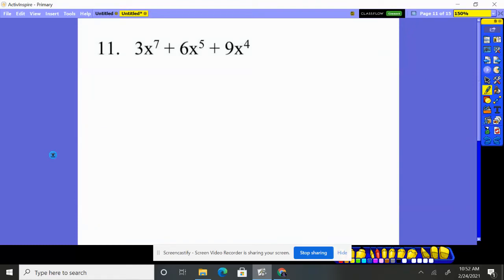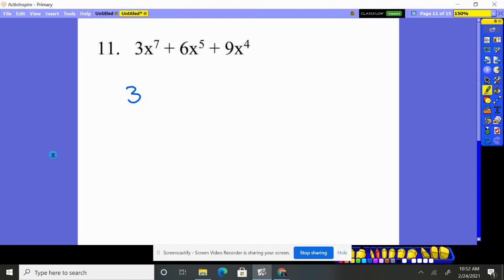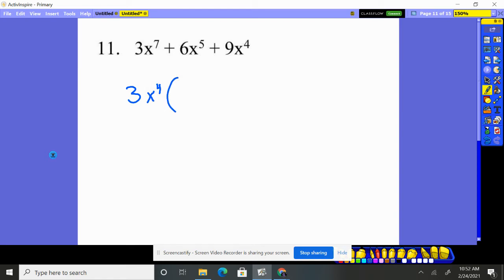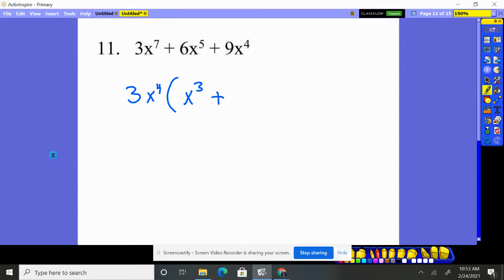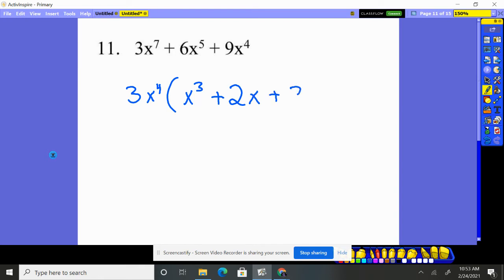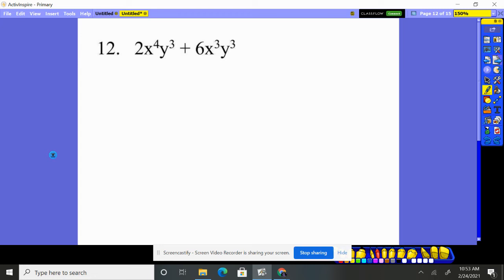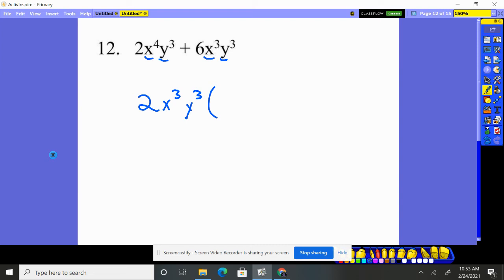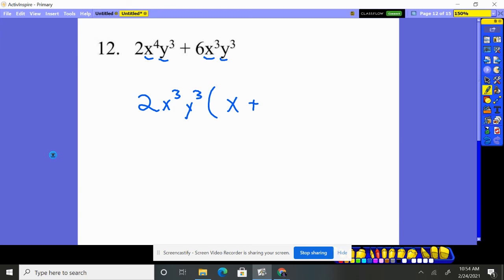Algebra 9-4 #11-12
Factoring out the GCF